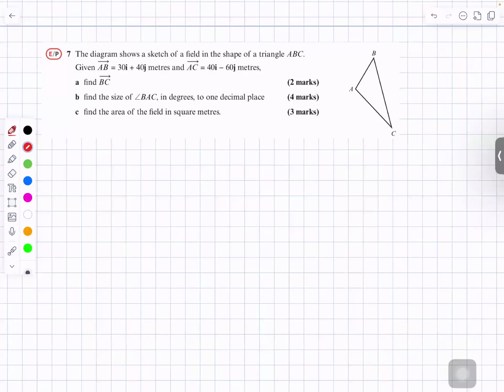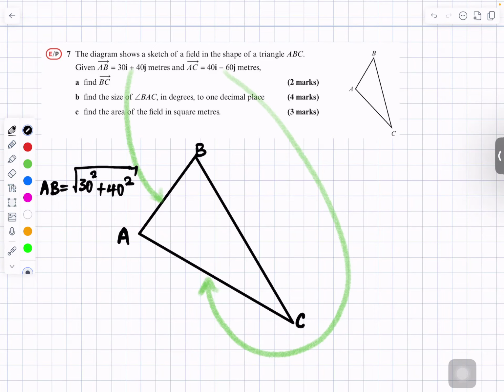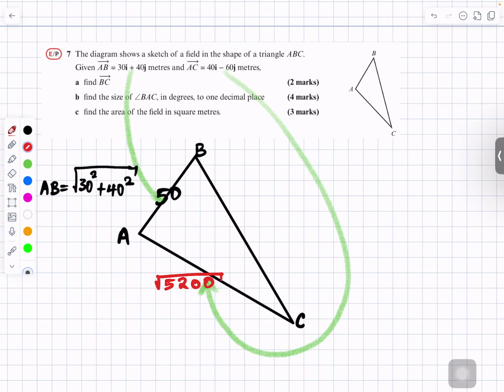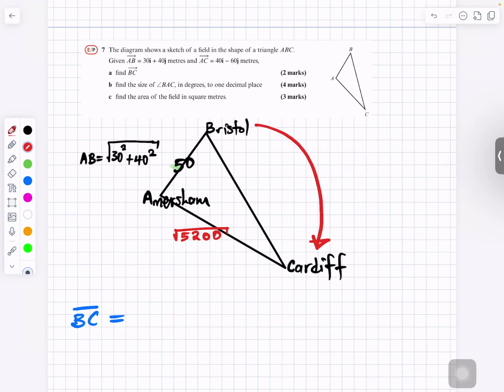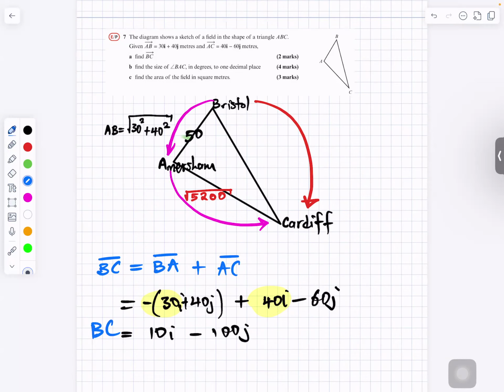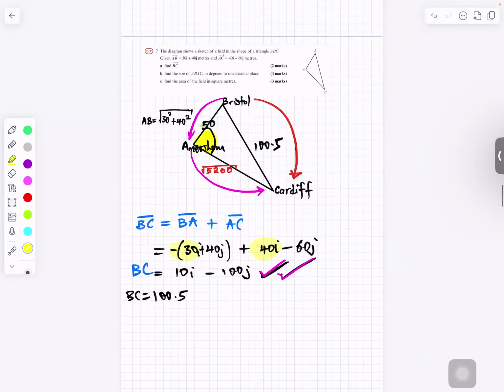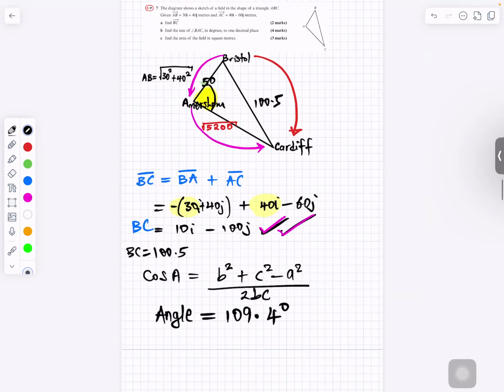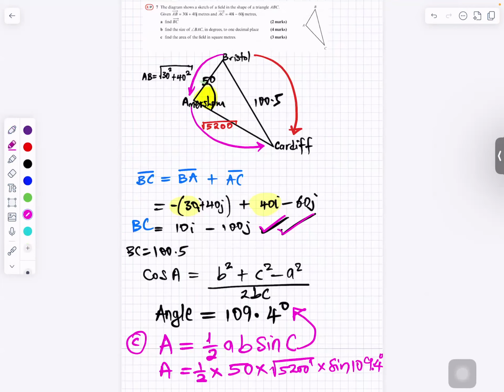Vectors chapter 11 AS